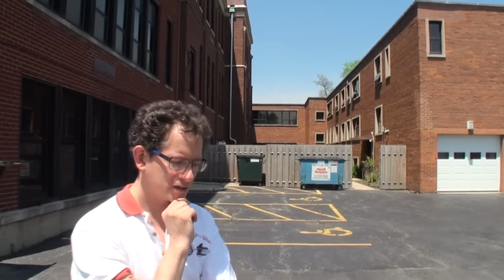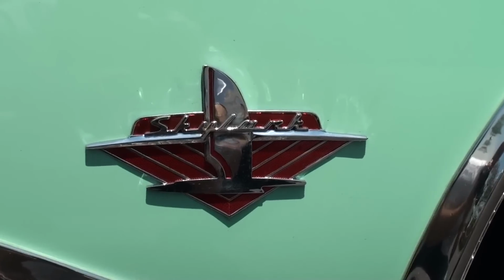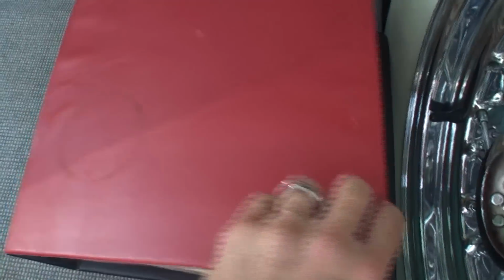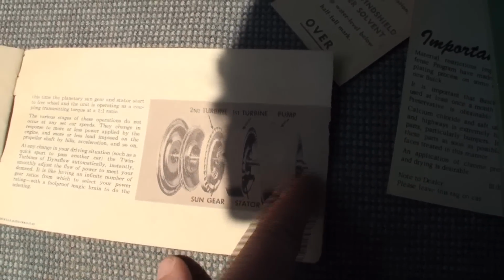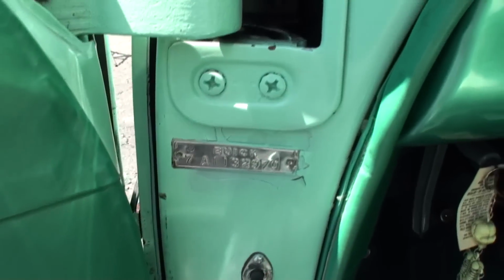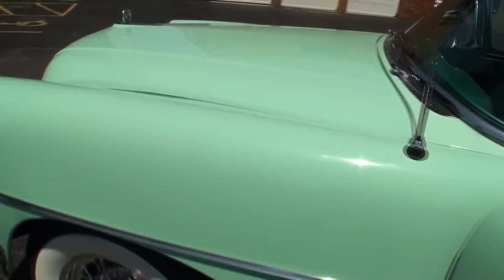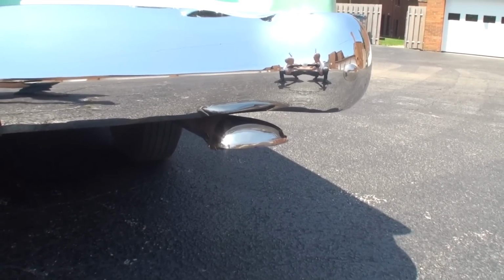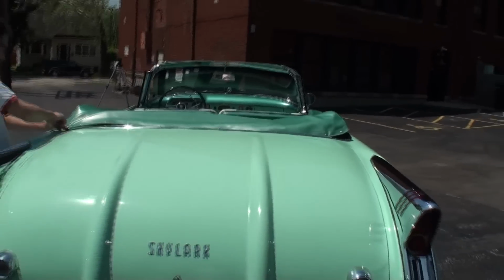1954 Buick Skylark Convertible in Lido Green & Engine Sound on My Car Story with Lou Costabile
On "My Car Story" we're in the Suburbs of Chicago IL on 5-23-18.

We're looking at a 1954 Buick Skylark Convertible in Lido Green Paint.

The car's Care Taker is Art Lostumo.  Art’s had this car since 2001.  Art shares him and his Dad restored this car together.  Now the car looks like a museum piece.

Just amazing!